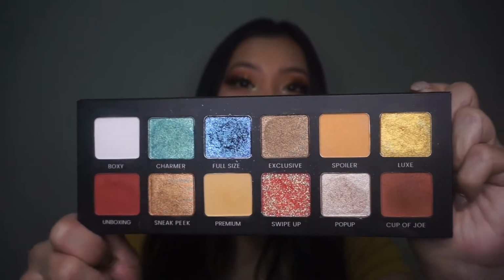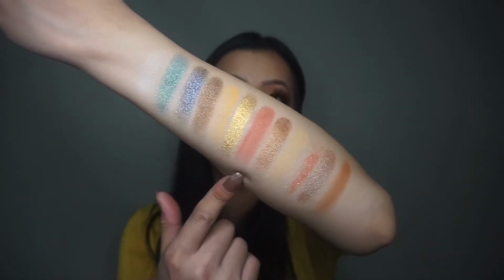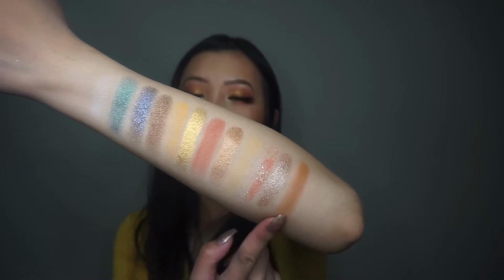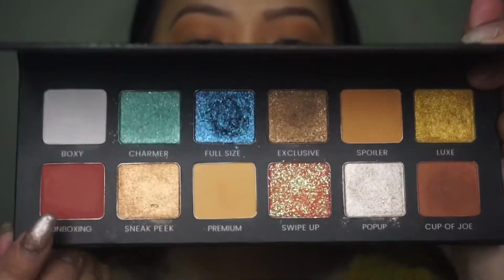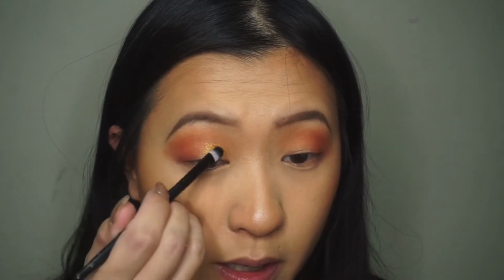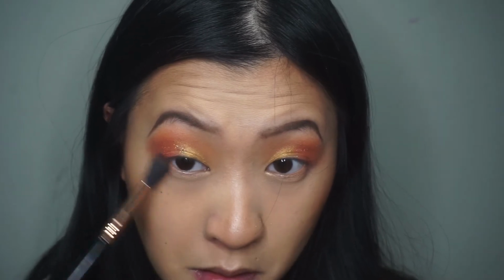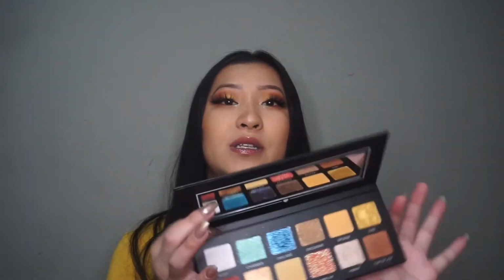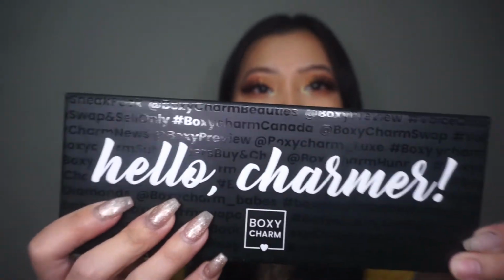Hello Charmer Palette First Impression & Review | JennyLee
Bare with me guys! I suck at making tutorials and walk through videos. I promise my next one will be better and more thorough! Hope you all enjoy this look!

Spring project pan

Products Mentioned:

Boxycharm Hello Charmer Palette

ツ

-- Jenny♥♥